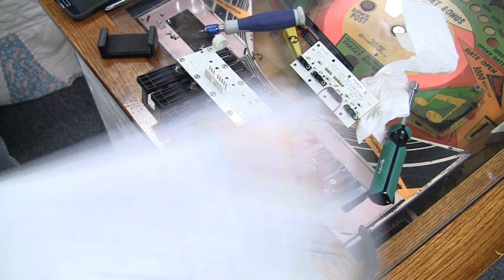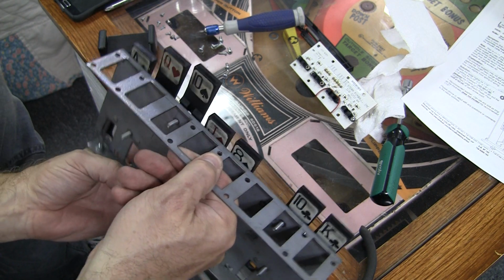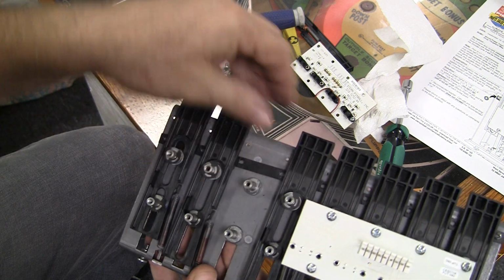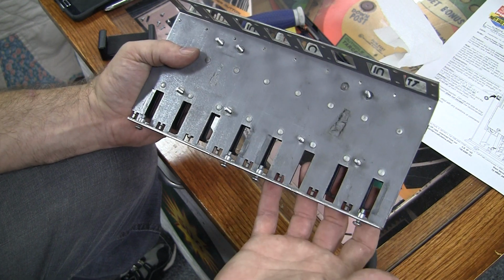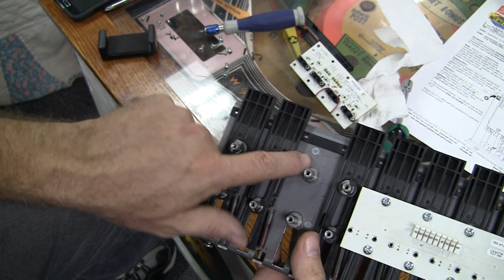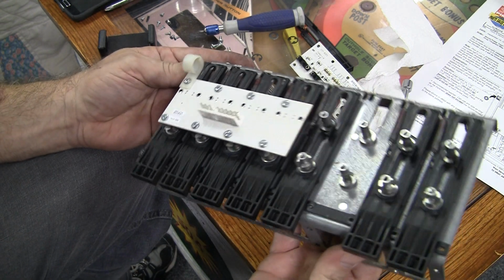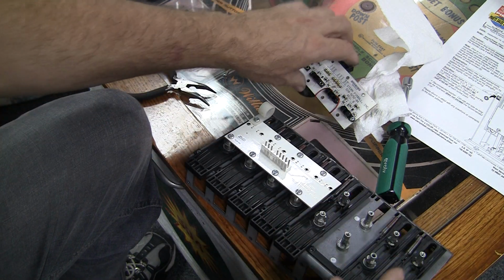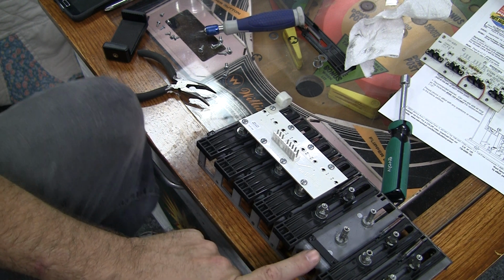Fixing Stern Pinball Drop Targets That Won't Reset on World Poker Tour - Pt 1/2 - PinballHelp.com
Work on a Stern World Poker Tour pinball machine with drop targets that will not stand up/reset.  It turns out there's a Service Bulletin issued from Stern on how to address this, but as you'll see, my quest to fix this problem resulted in uncovering several other problems.  Part 1 of 2.